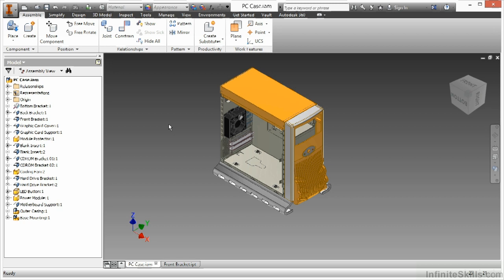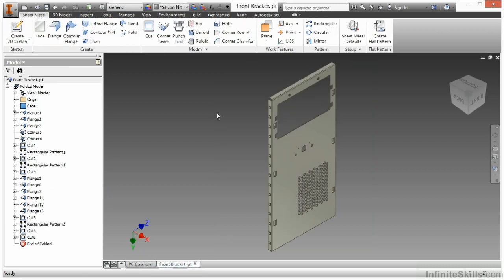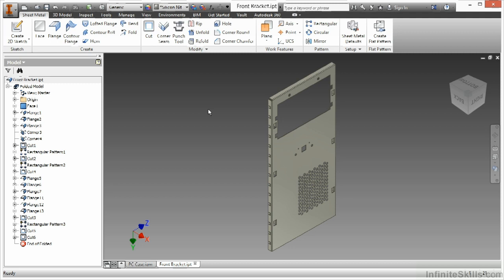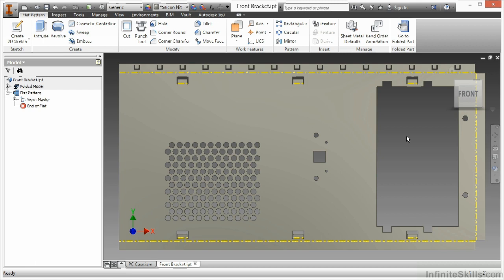Autodesk Inventor - Sheet Metal Design Tutorial | Over Of The Course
Want all of our free Autodesk Inventor training videos? Visit our Learning Library, which features all of our training courses and tutorials

More details on this Autodesk Inventor - Sheet Metal Design training can be seen This clip is one example from the complete course. For more free Microsoft tutorials please visit our main website. YouTube